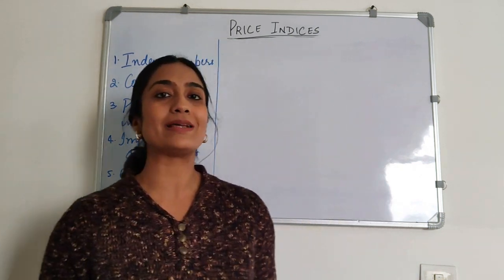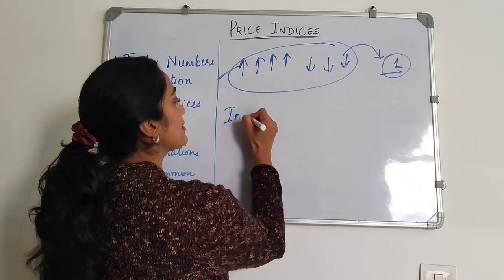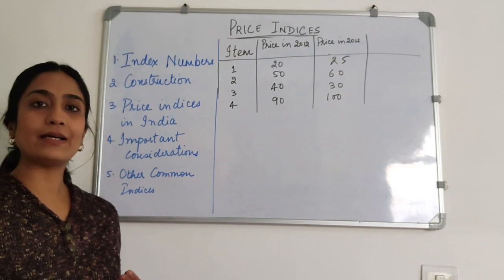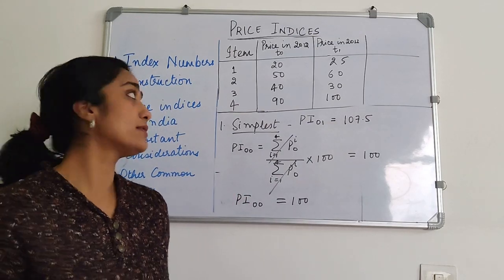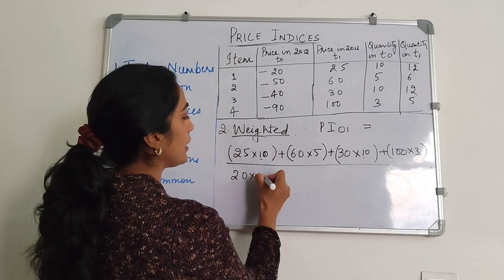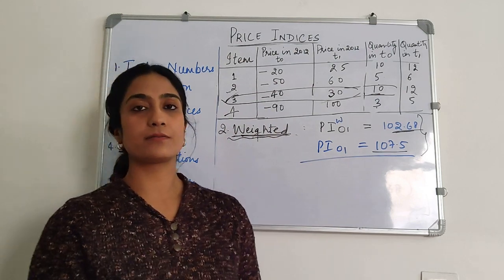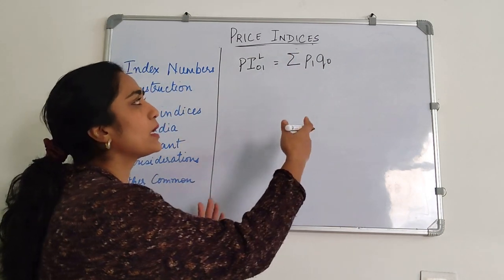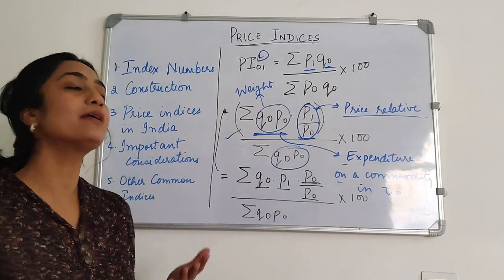Price Index Explained| Economics for Beginners| By Dr. Komal Sahai| Part 1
Learn Basics of Economics with Dr. Komal Sahai

Learn about price indices in a simple and intuitive manner.
Topics covered: Index numbers, construction of index numbers, price indices in India, important considerations, other popular indices.

Timecodes-
0:00 Intro
1:20 Index Numbers
12:41 Construction on Price Indices